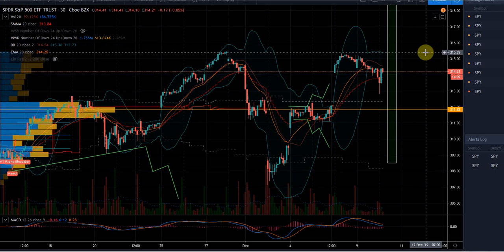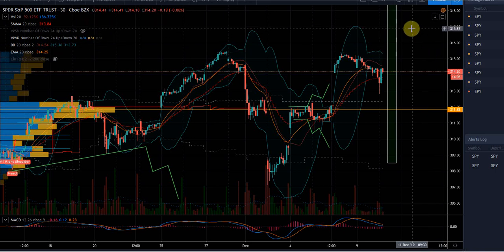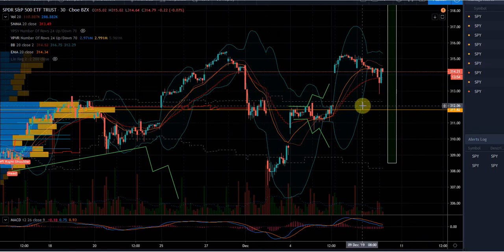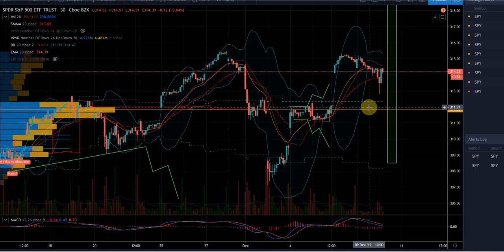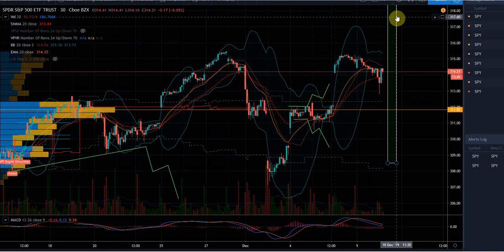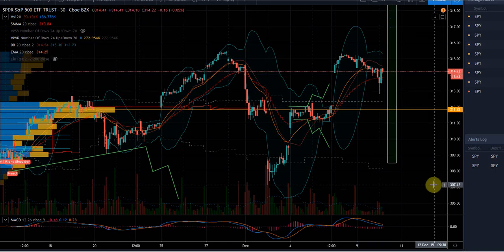What the heck is an IRON CONDOR?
Easy explanation of this mythical creature. S&P Iron Condor trade. Also, get free access to Chat room